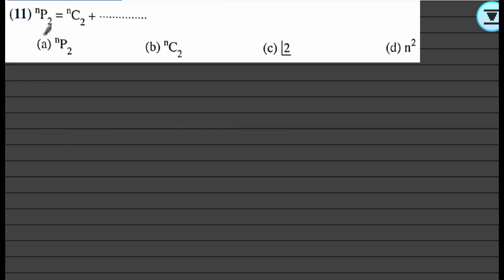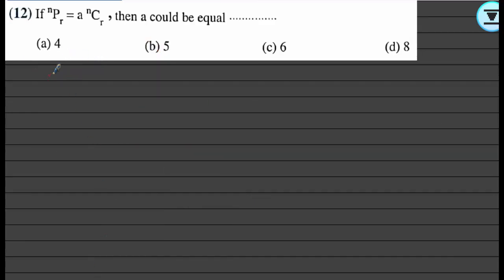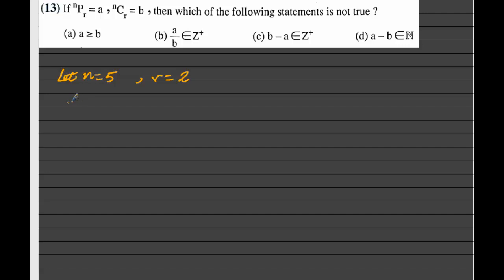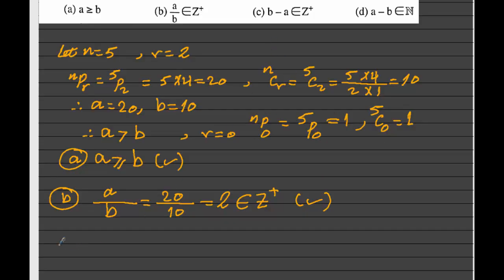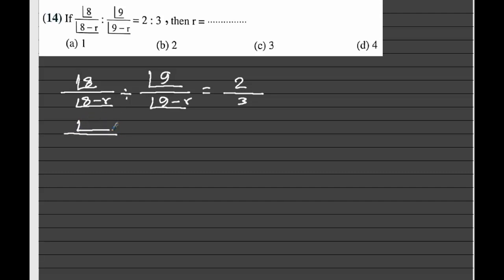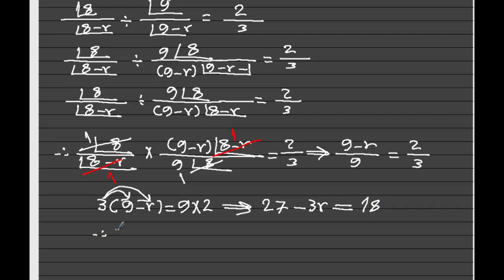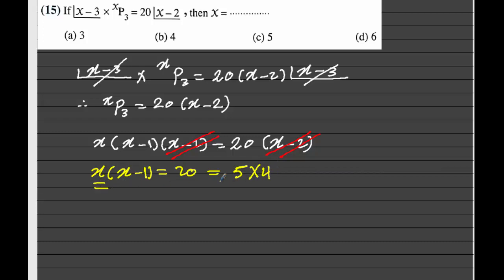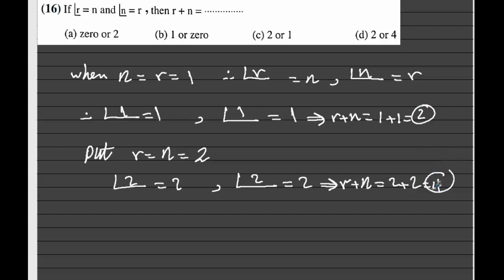Maths Sec 3 Solved Examples on Laws of Permutations and Combinations Multiple choices part (8)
in this video: you will learn how to solve multiple choices questions on permutations and combinations in steps using the laws of  permutations and combinations in steps